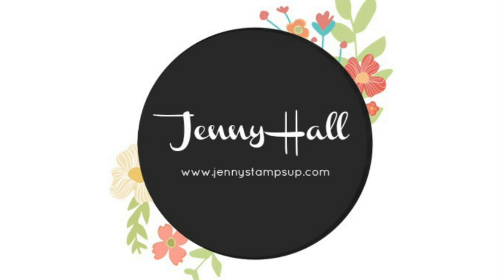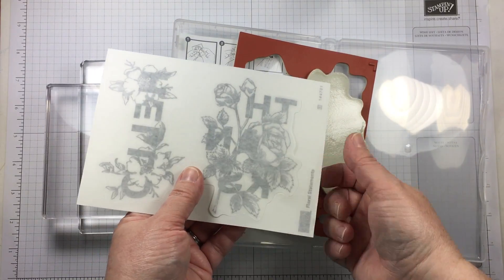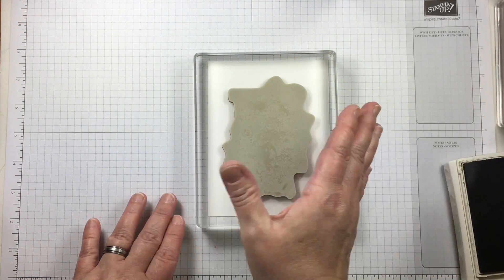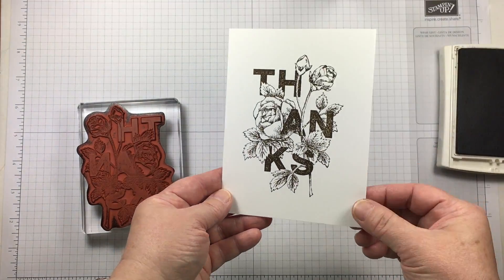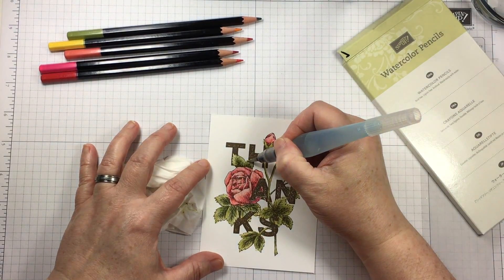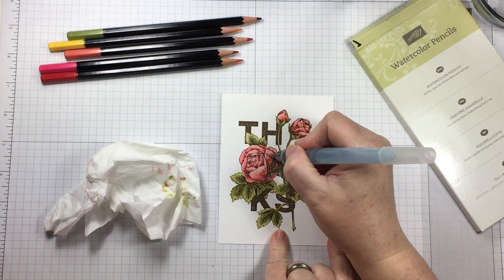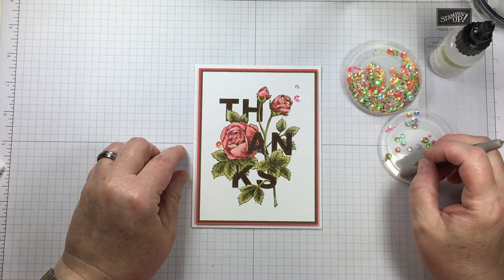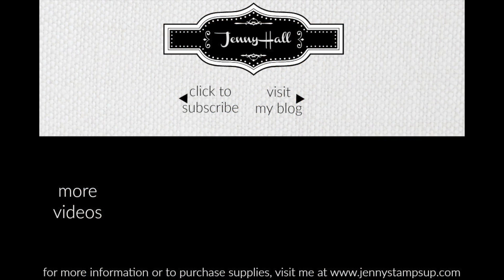Floral Statements watercolor card using Stampin Up products with Jenny Hall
I'm Jenny Hall and today I'd like to share how I created a simple card with Jar of Love. Let's check it out!

Measurements:
Thick Whisper White card stock card base is 4 1/4" x 5 1/2" (scored and folded)
Calypso Coral card stock layer: 4" x 5 1/4"
Soft Suede card stock layer: 3 7/8" x 5 1/8"
Whisper White card stock panel: 3 3/4" x 5"